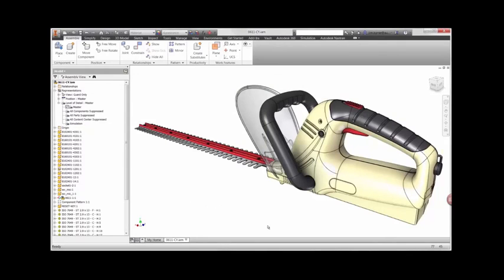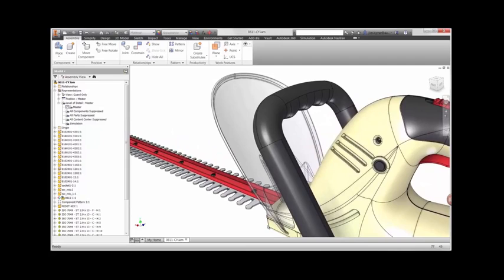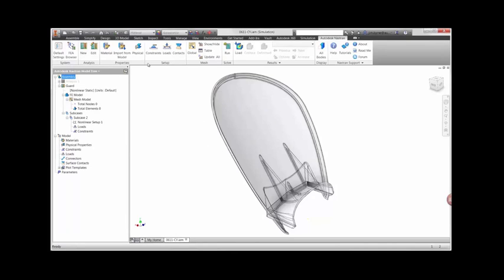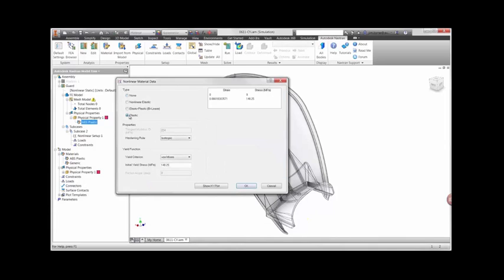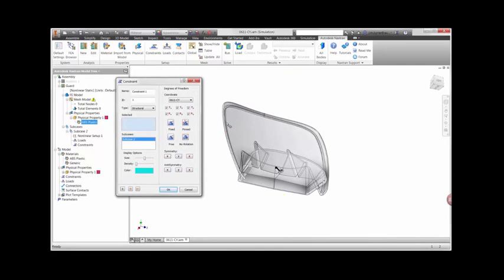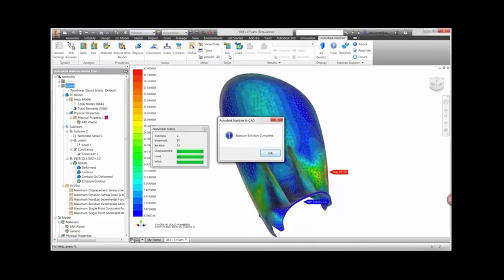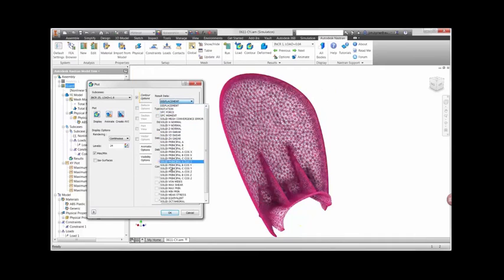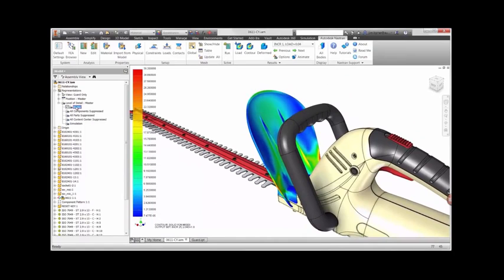Autodesk Nastran In-CAD Advanced Material Models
Model metals, rubber, and soft tissue in a single virtual test.